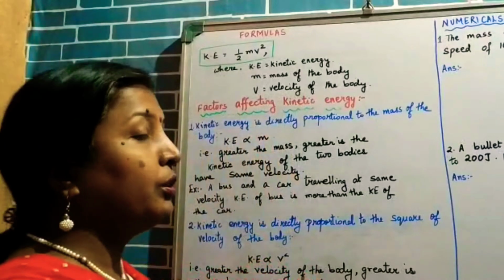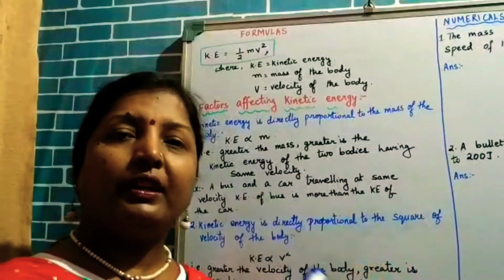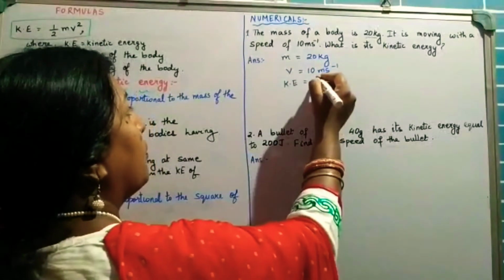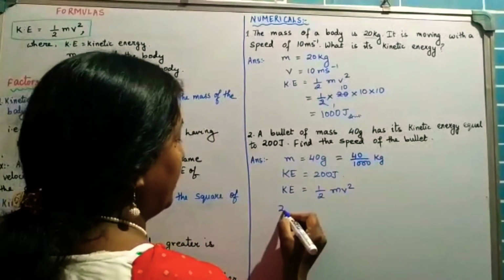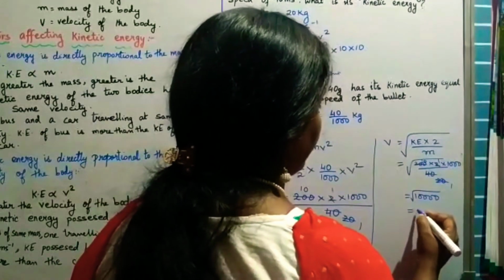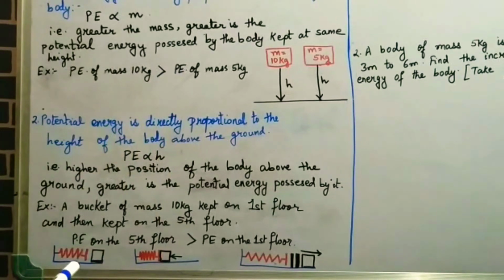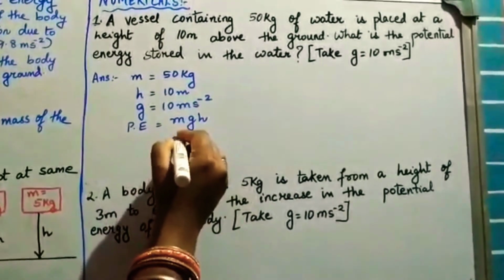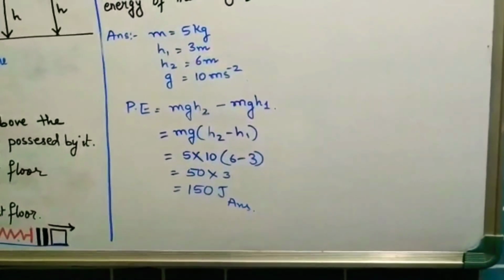Factors affecting Kinetic and Potential Energy